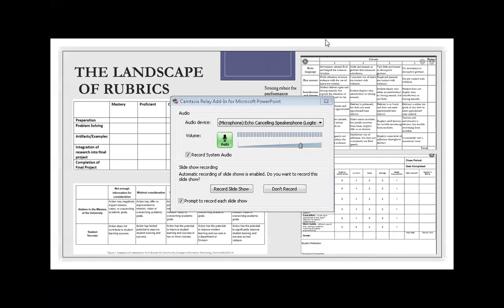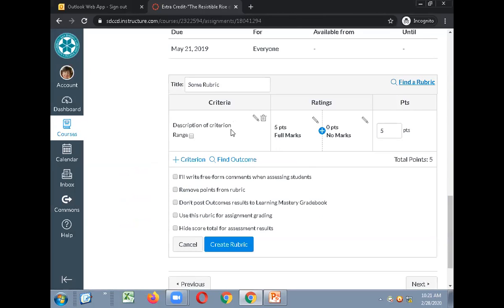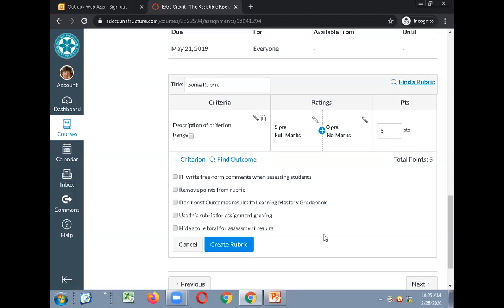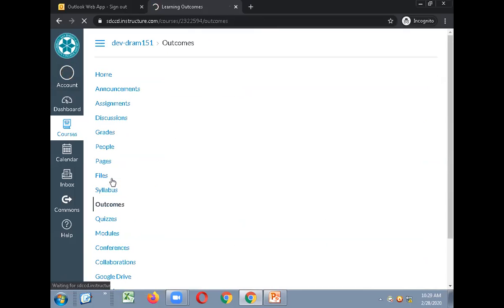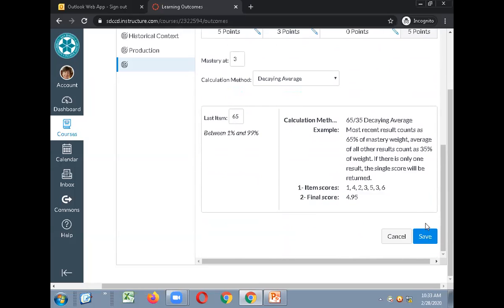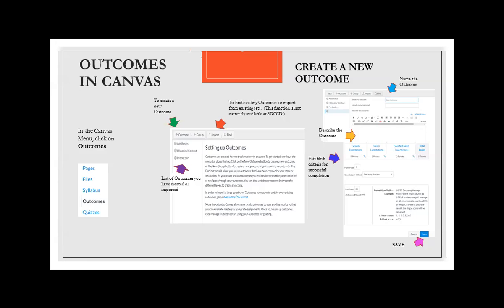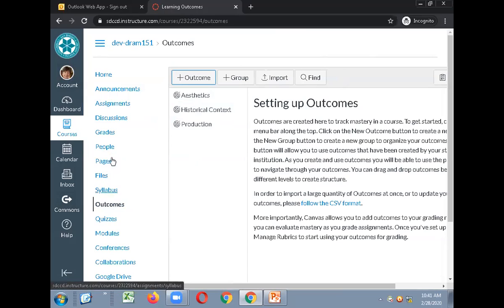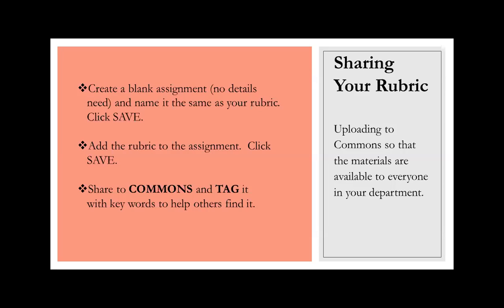Outcomes and Rubrics in Canvas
This video covers measuring and tracking outcomes in Canvas.